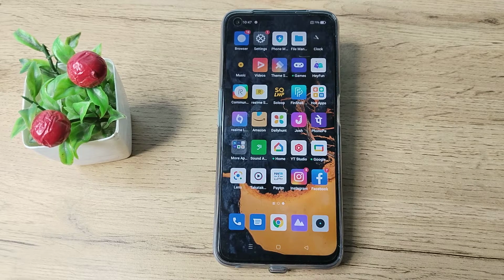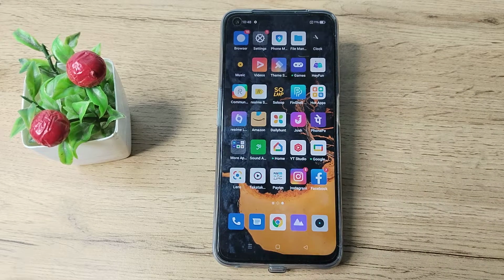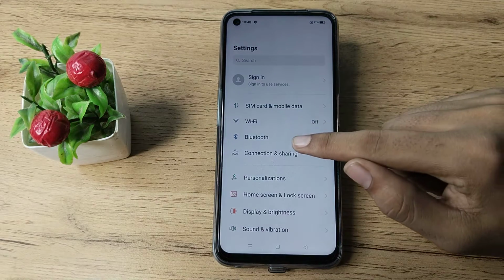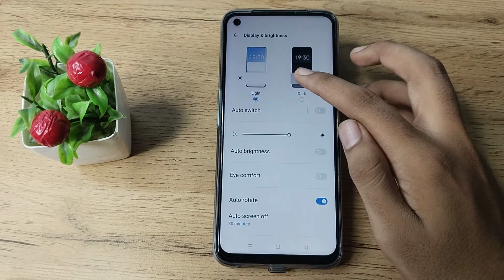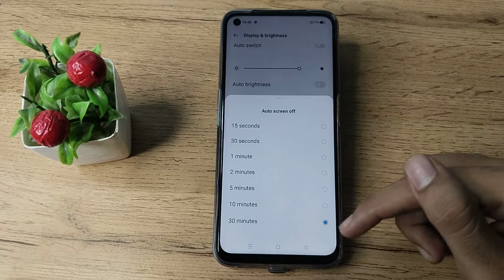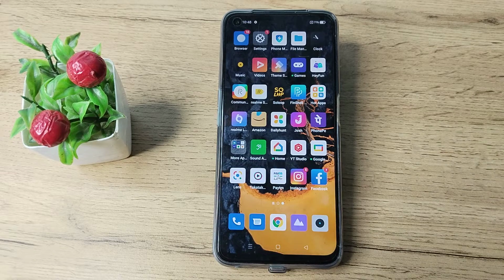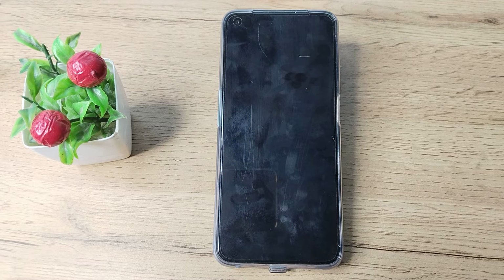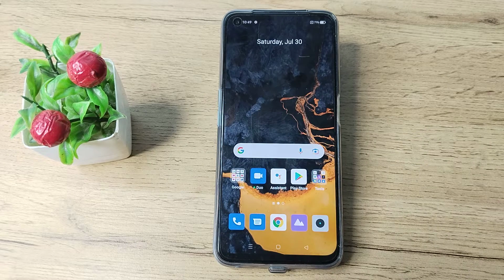How to change screen timeout in Realme 8s 5G Phone